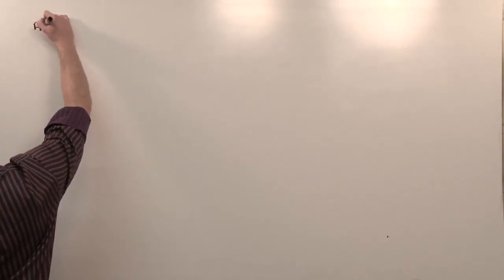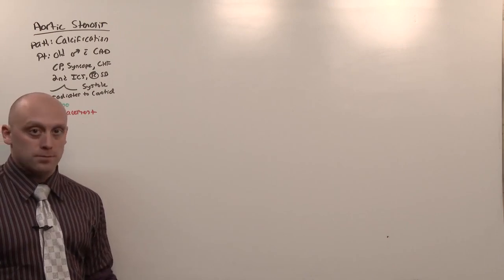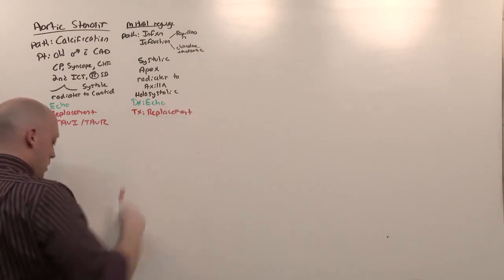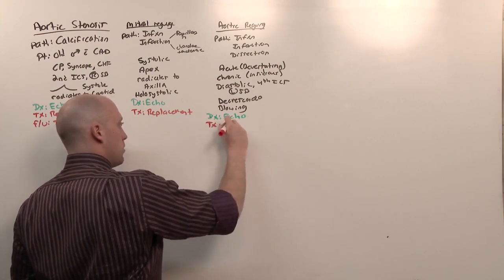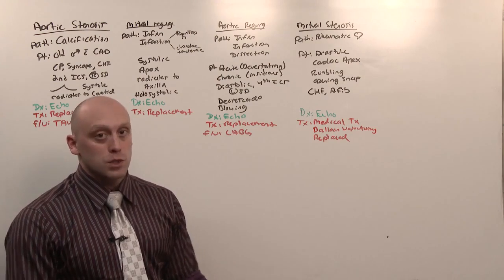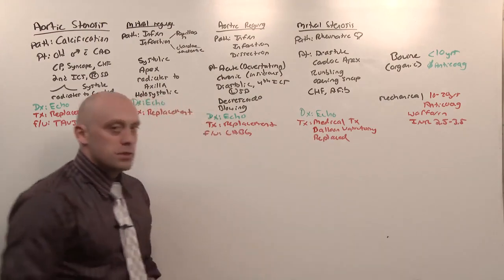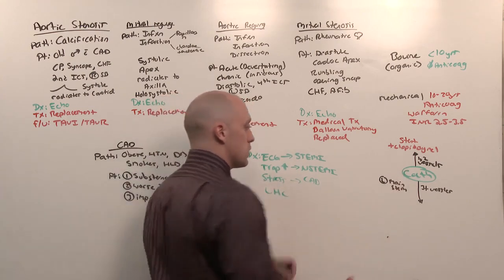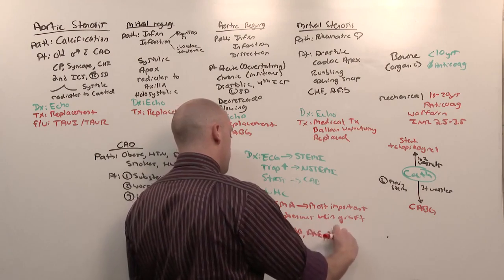6 . Adult CT Surgery I Surgical Superspecialities